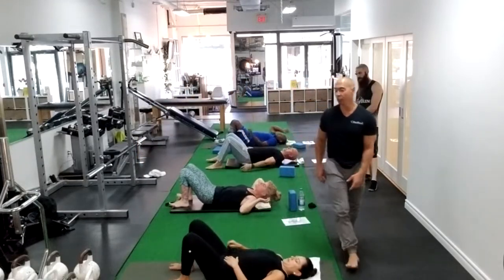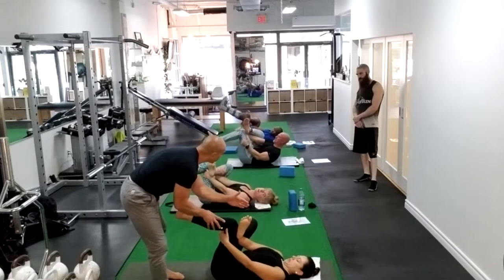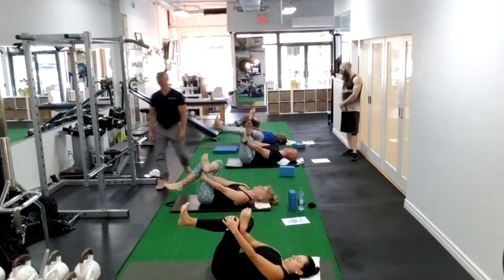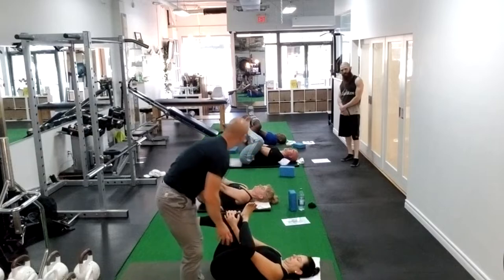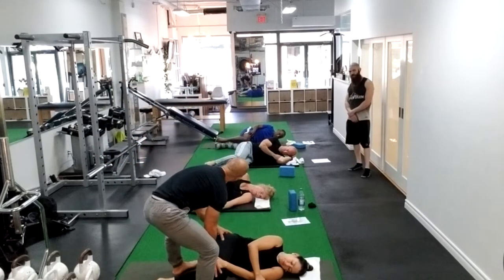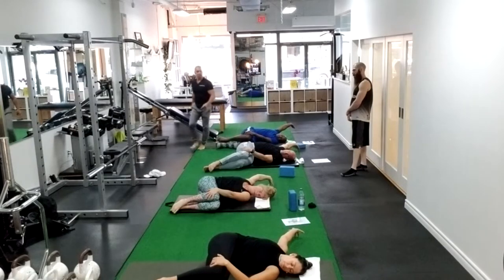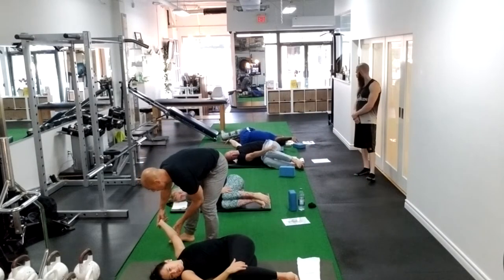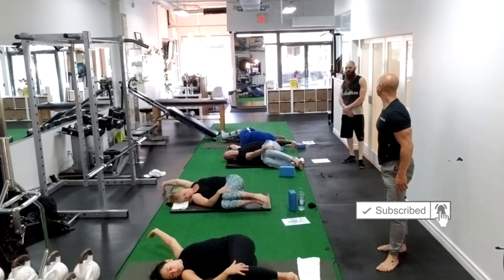MYOFASCIAL STRETCHING & Global POSTURAL STRETCHING Exercise for Low Back Pain & Shoulder Pain Relief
Do you want to learn a Myofascial Stretching Exercise and a Global Postural Stretching Exercise for Low Back Pain Relief and Shoulder Pain Relief??? Holistic Health Coach, Stephen Daniele, assists Micheal Okumura through teaching the class a Glute Stretch and Scapular Girdle Stretch for Low Back Pain Relief and Shoulder Pain Relief which was taken from the full ELDOA Method workout class that was part of the Seminar for Low Back Pain Relief, Shoulder Pain Relief, and Neck Pain Relief!!!

⏰TIMESTAMPS⏰
0:00 Preview of the Myofascial Stretching Exercises
0:24 Myofascial Stretching Exercise for the Gluteus Maximus Muscle (Deep Fibers)
2:22 Global Postural Stretch for the Scapular Girdle
4:49 Thanks for Tuning In. Please Like, Share, Comment, and Subscribe!!!

Physical Therapy
Rehabilitation